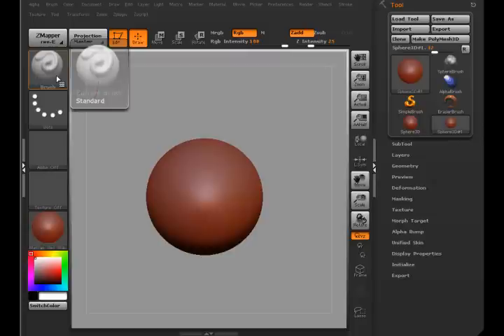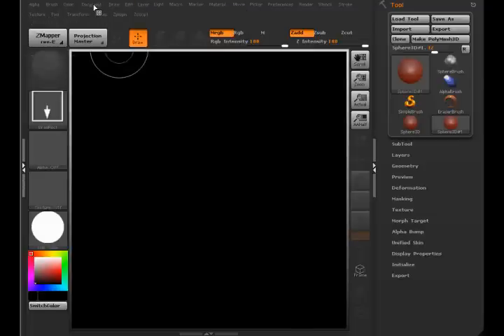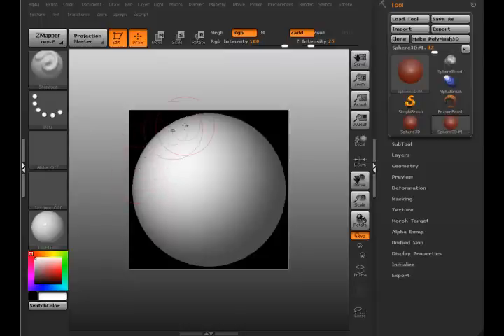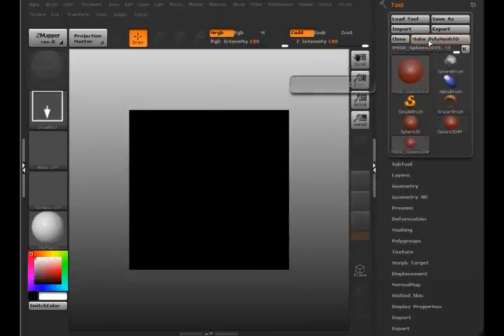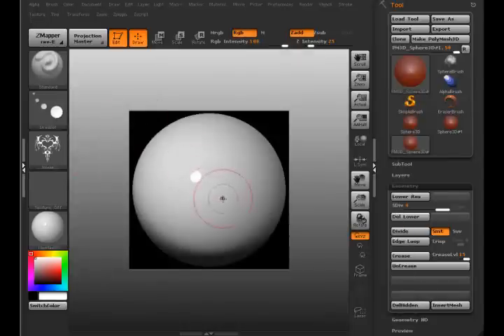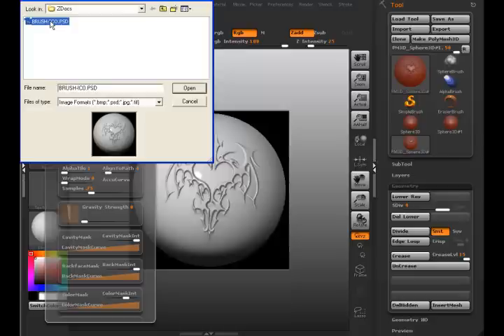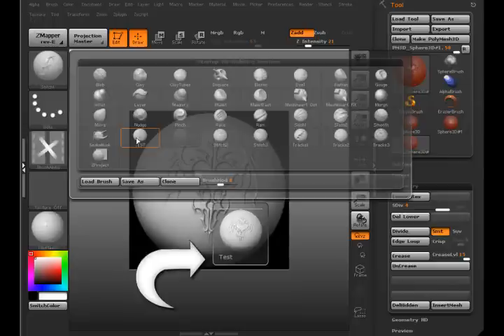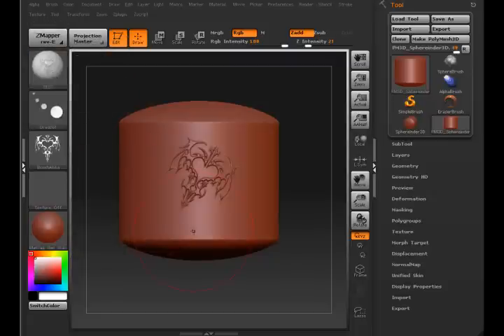ZBrush 3.1 Making a custom Brush and icon tips and tricks